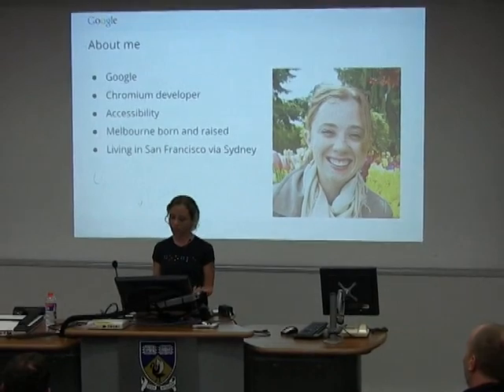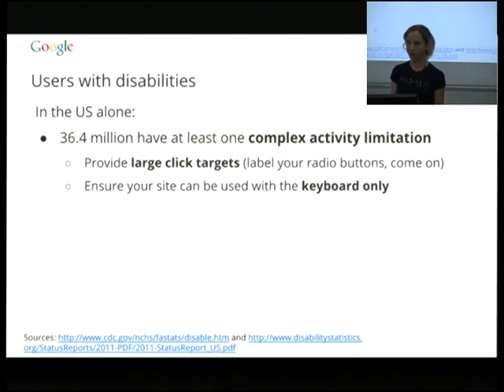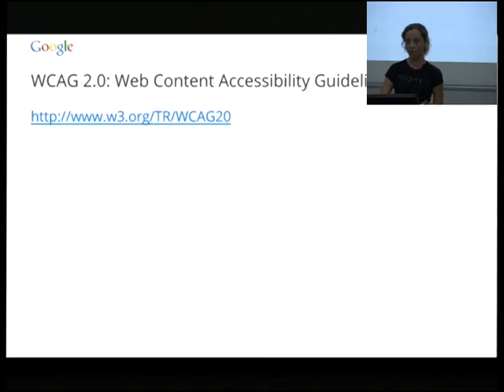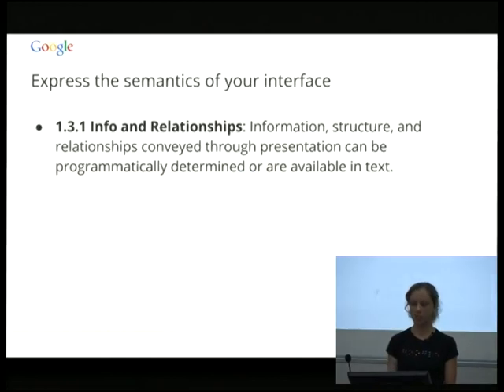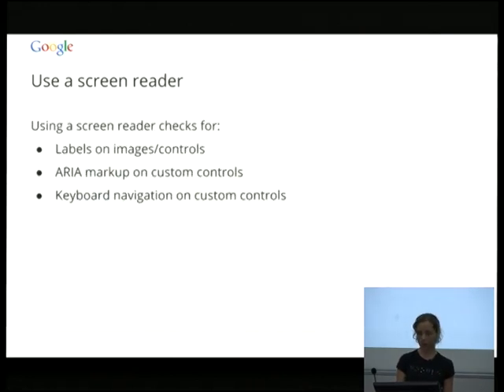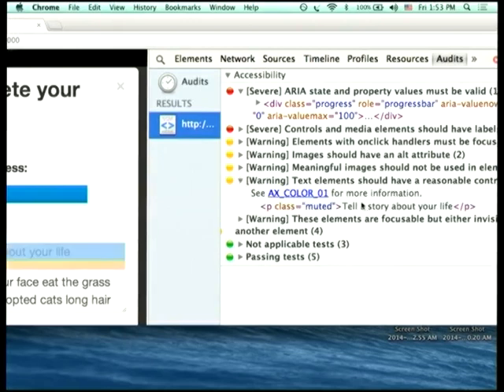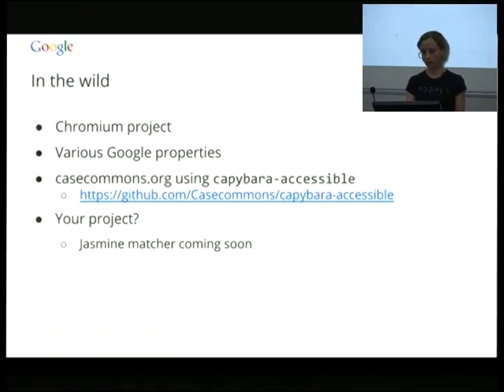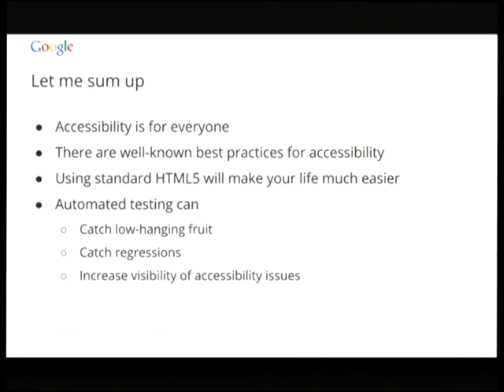Testing for Accessibility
Presenter(s): Alice Boxhall

More and more web developers are becoming aware of the importance of designing for accessibility—ensuring that their products are able to be used by as many users as possible, not just those who use the product in the same way as the developers do. However, even with the best designs, accessibility issues and regressions can still be a problem.

Accessibility testing can be an awkward and even expensive process. Most accessibility tests are conducted manually and can't keep up with the pace of the web. And unfortunately, small accessibility regressions can have a drastic effect on usability—rendering it impossible for a user to navigate or interact with your web app.

This session will introduce some open-source tools and techniques that have been used over a variety of projects to identify accessibility regressions. It will focus on tools that can be used in the browser itself and on automated testing strategies that enable developers to quickly iterate and improve their code. Though automated tests will never catch every regression, a common-sense approach that focuses on the most common accessibility problems can help to eliminate the pain of manual testing and make it easier to prevent, catch, and fix accessibility problems.